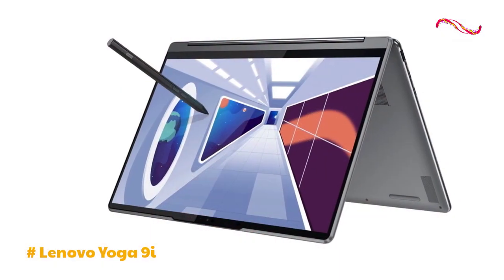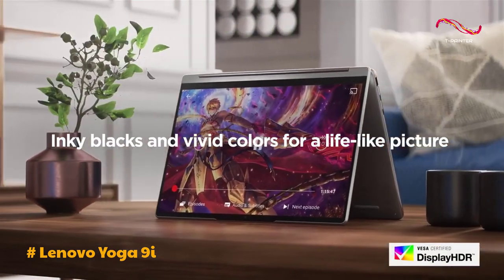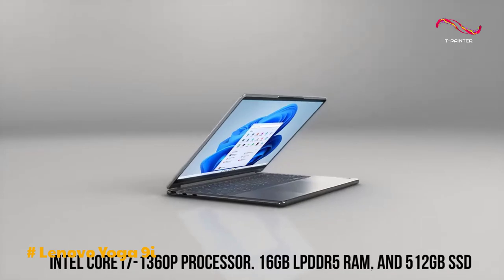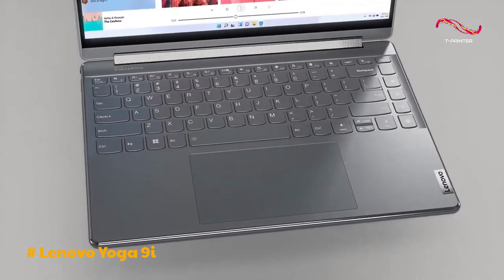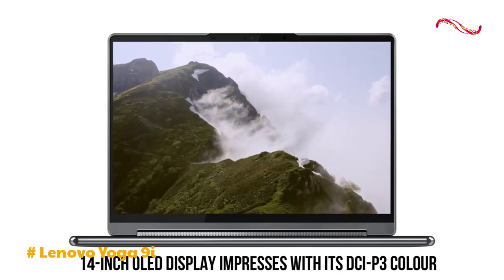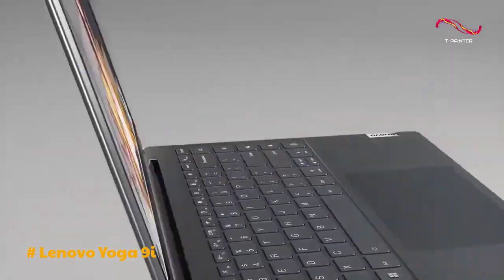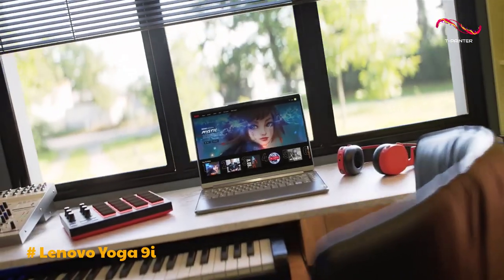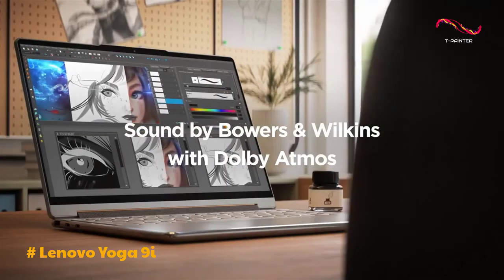Best 2 in 1 Laptop ( group 2 - 2024 ) | 4 | Lenovo Yoga 9i (Gen 8)